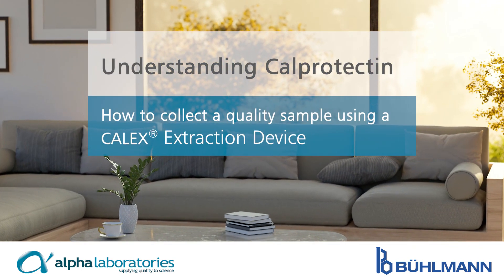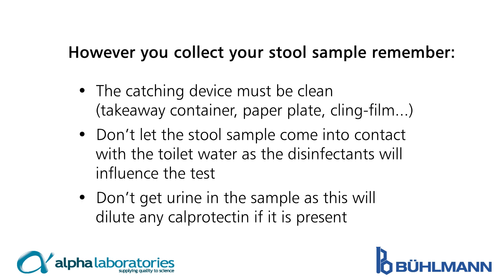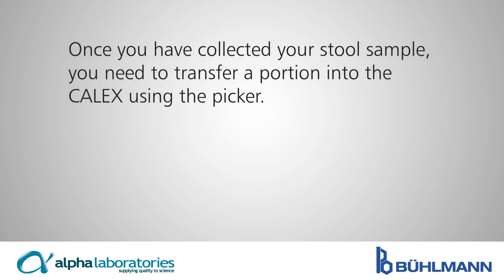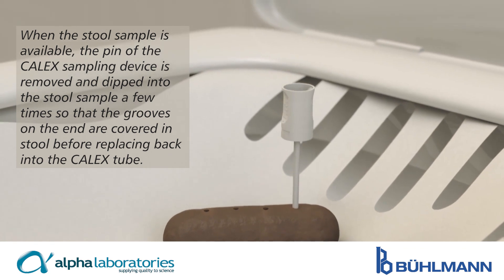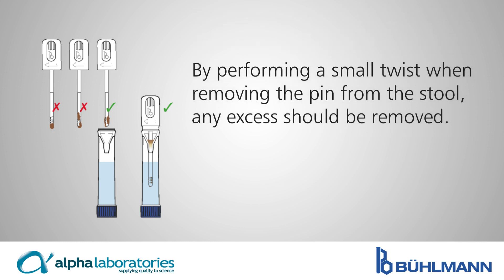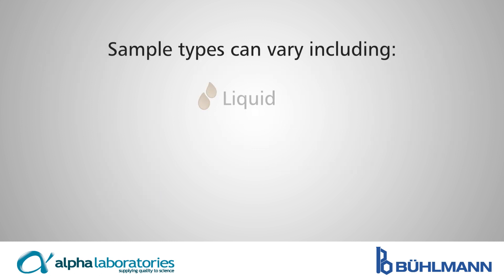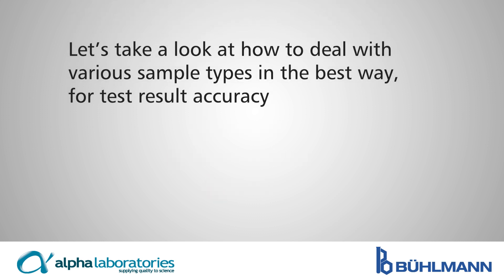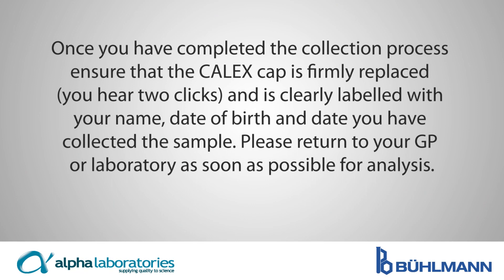How to collect a faecal sample using a CALEX® device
Collecting a faecal sample at home can seem a daunting process. This demonstration using the CALEX® Device outlines the best practice for collection, based on your sample type and what to avoid, ensuring you collect an optimal sample for the lab to process.